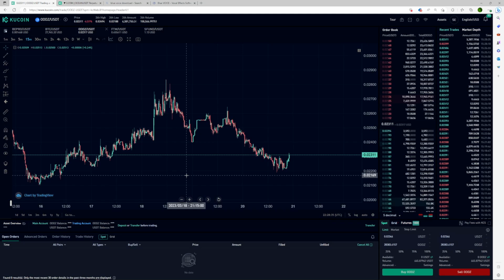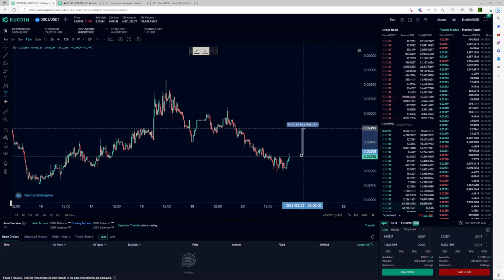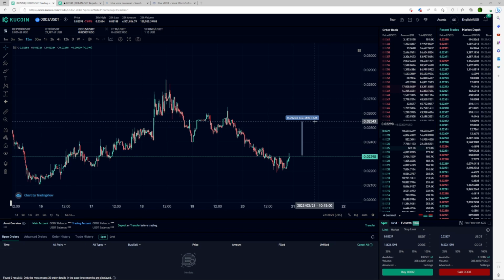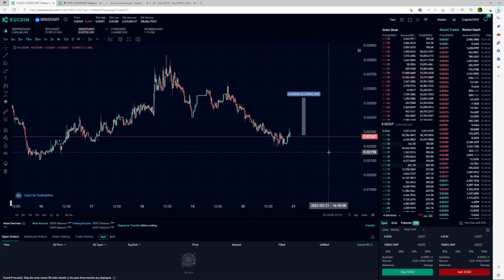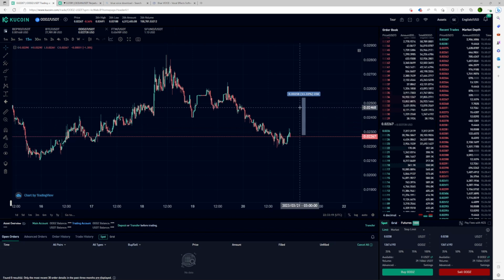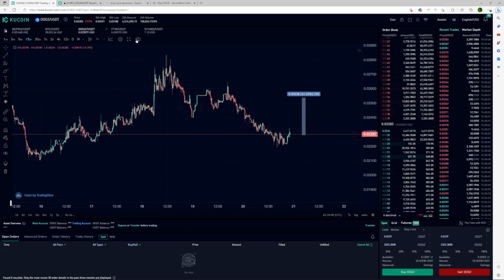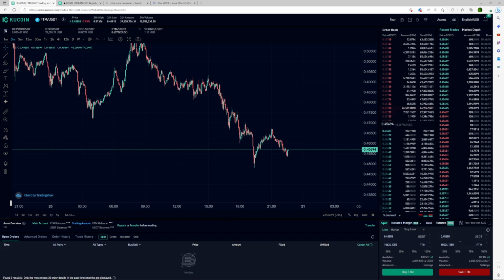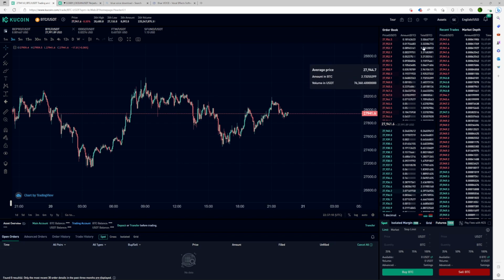Understanding liquidity in the order book